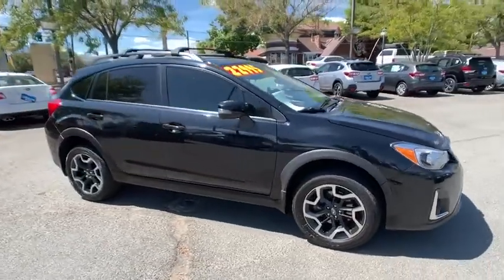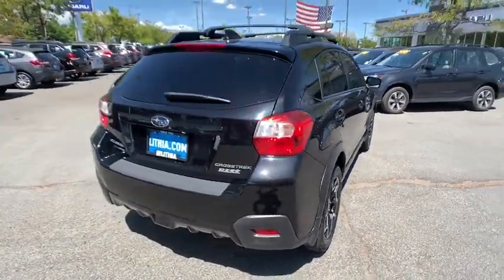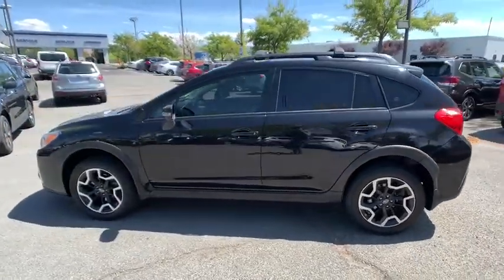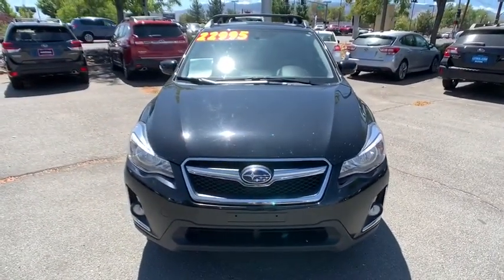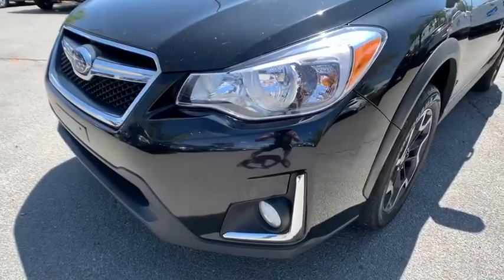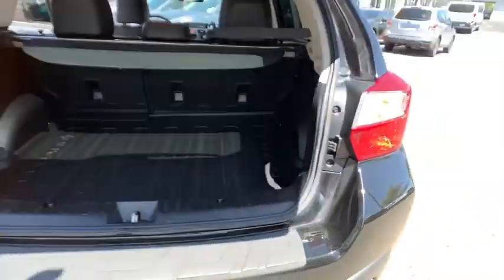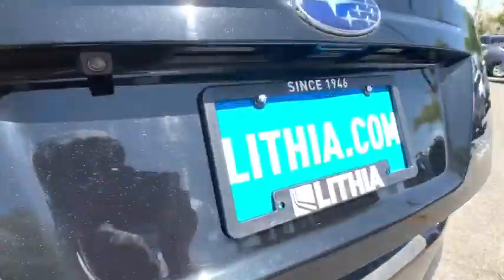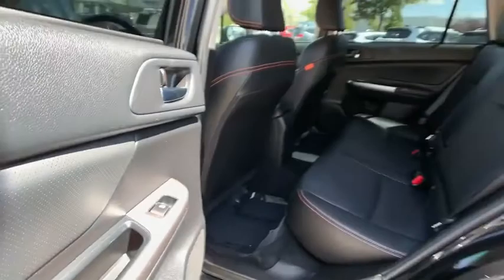2016 Subaru Crosstrek Northern Nevada, Reno, Lake Tahoe, Carson City, Roseville, NV G8247041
Used 2016 Subaru Crosstrek available at Lithia Subaru of Reno in Northern Nevada. Servicing the Reno, Lake Tahoe, Carson City, and Roseville, NV area.
2016 Subaru Crosstrek 5dr CVT 2.0i Limited - Stock#: G8247041 - VIN#: JF2GPAKC2G8247041

EPA 34 MPG Hwy/26 MPG City! PRICED TO MOVE $900 below Kelley Blue Book! CARFAX 1-Owner ONLY 39263 Miles! Heated Leather Seats Onboard Communications System CD Player Cross-Traffic Alert Blind Spot Monitor All Wheel Drive CLICK NOW! KEY FEATURES INCLUDE: Leather Seats All Wheel Drive Heated Driver Seat Back-Up Camera Satellite Radio iPod/MP3 Input CD Player Onboard Communications System Aluminum Wheels Blind Spot Monitor Cross-Traffic Alert Smart Device Integration Heated Seats Heated Leather Seats Rear Spoiler MP3 Player Keyless Entry Remote Trunk Release Privacy Glass. EXPERTS ARE SAYING: For drivers and passengers alike the Crosstrek has plenty of room even with 6-footers in the mix. -Edmunds.com. Great Gas Mileage: 34 MPG Hwy. AFFORDABILITY: This Crosstrek is priced $900 below Kelley Blue Book. OUR OFFERINGS: At Lithia Reno Subaru youll get a great vehicle at a great price with the experience and dedication of our team behind you throughout the purchasing process and the duration of your ownership of your Subaru automobile. Our service to you does not end at the sale. Call us anytime with questions. Our entire team at Lithia Reno Subaru is here to help. If youre looking to purchase from a dealership dedicated to its customers come by Lithia Reno Subaru and experience our service for yourself! Price does not include $449 Dealer doc fee taxes and license fees. Price contains all applicable dealer incentives and non-limited factory rebates. You may qualify for additional rebates; see dealer for details.